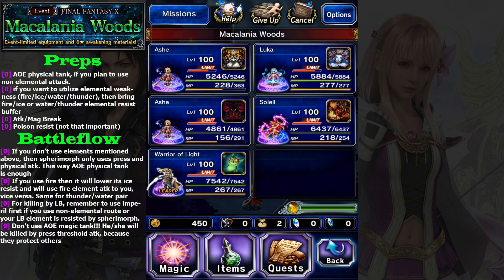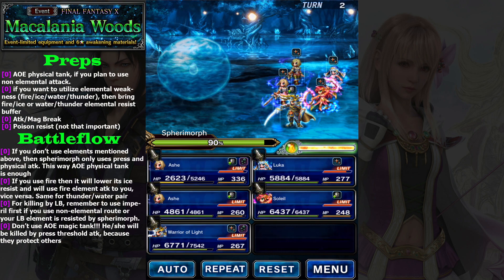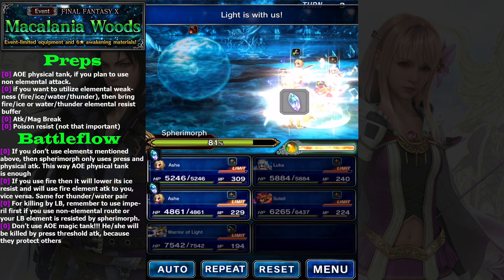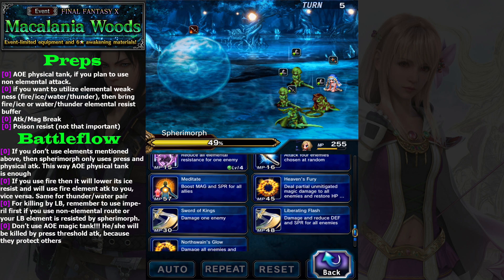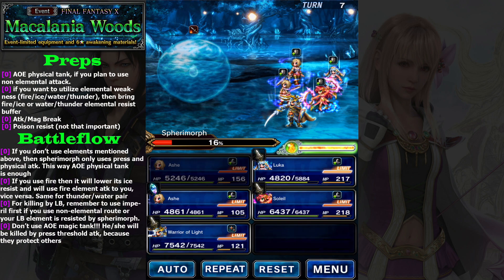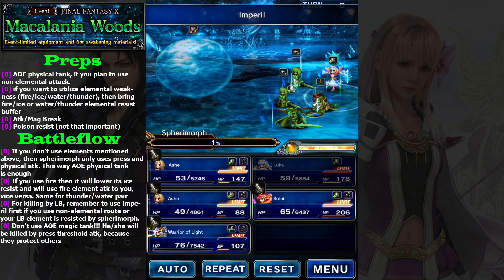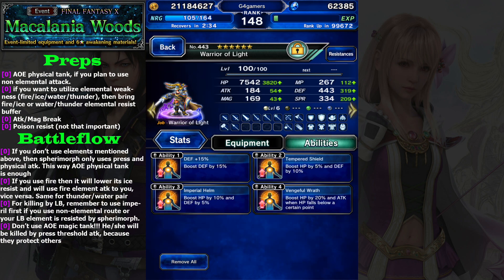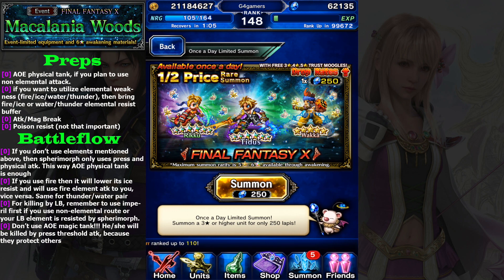Final Fantasy Brave Exvius Spherimorph Strategy Guide (All Missions) (#367)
FF X Macalania Woods event is back on Final Fantasy Brave Exvius. I make the guide with updated units.